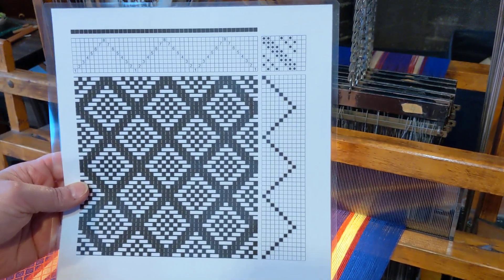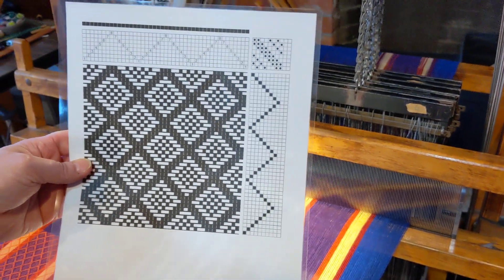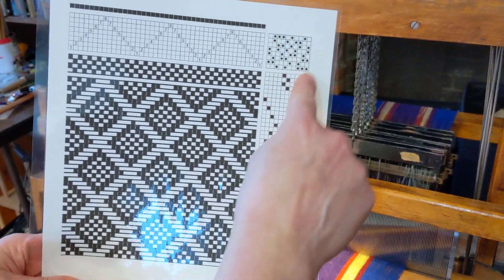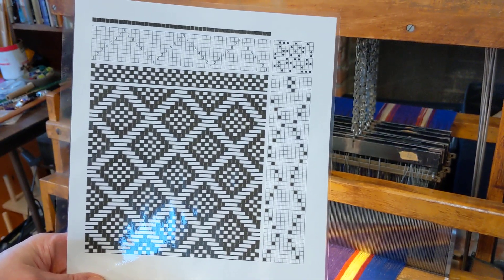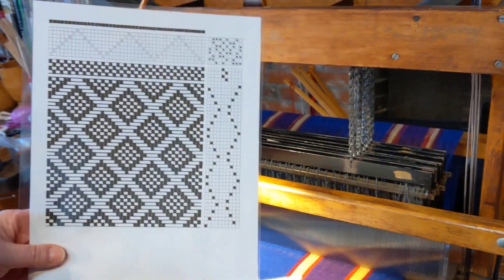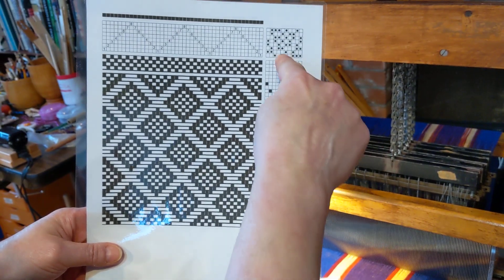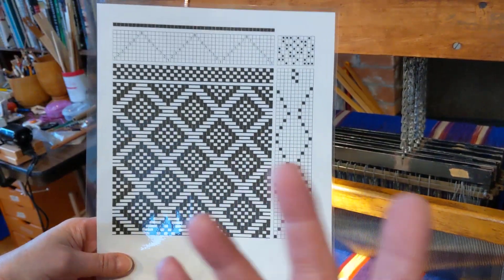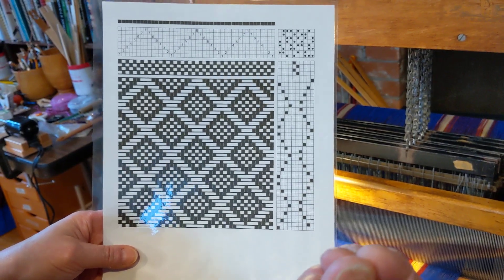8 shaft twill walking treadles #1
Weaving at warp speed. This video explains how I change the tie ups on an eight shaft twill for easier treadling.